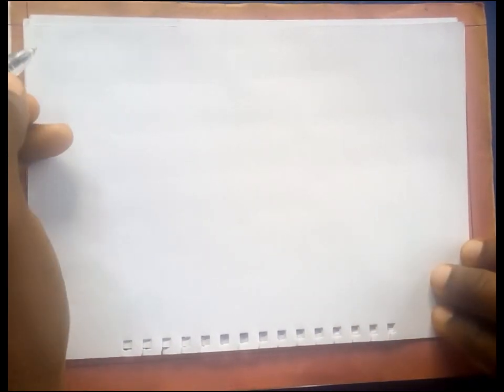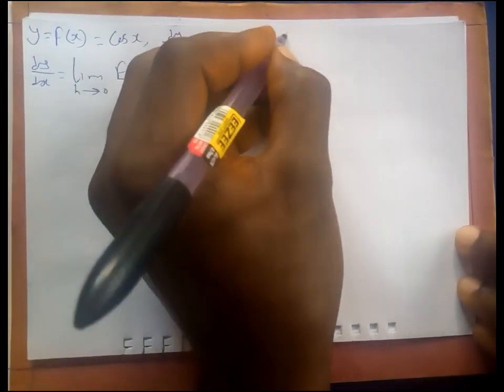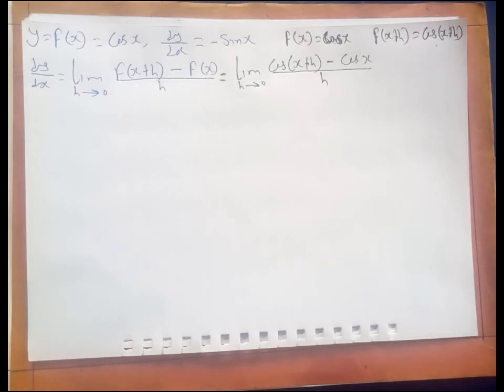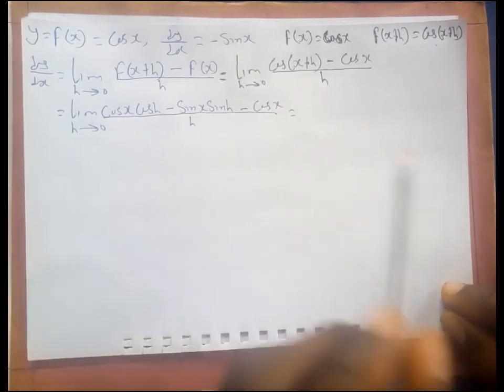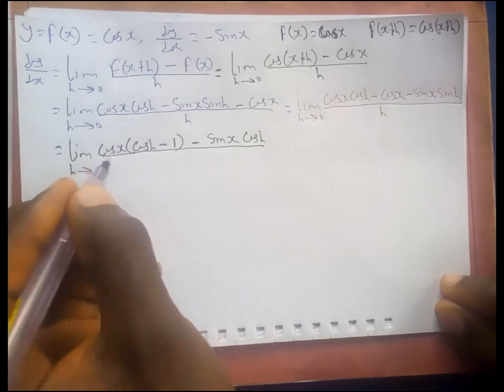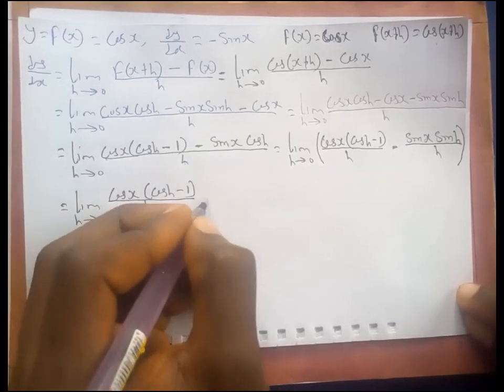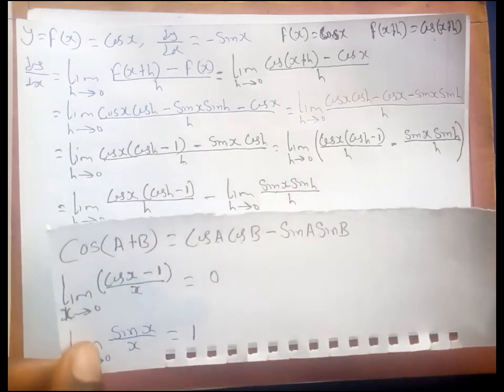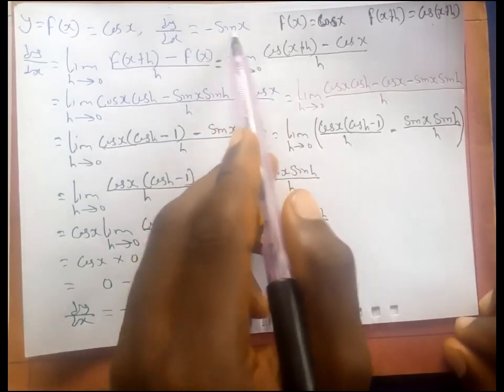DERIVATIVE OF COS(X) || PROOF OF DERIVATIVE OF COSINE(X)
This Calculus video tutorial solves plenty of practices problems involving the use of the product rule of derivative. This video also explains how to be sure if the product rule is applicable or best to use in a calculus problems of finding derivative